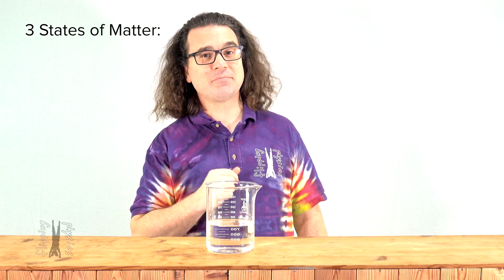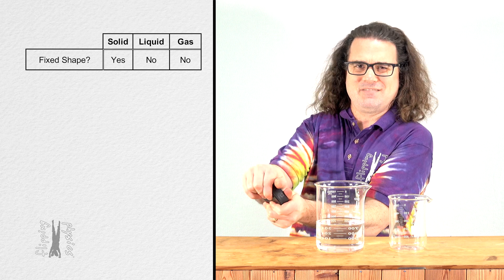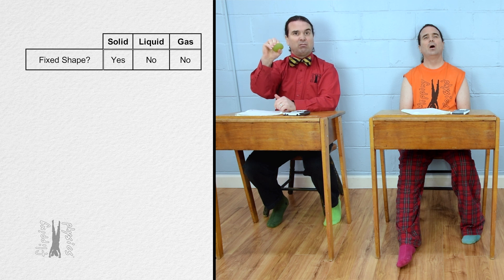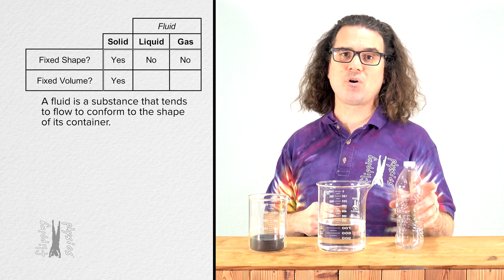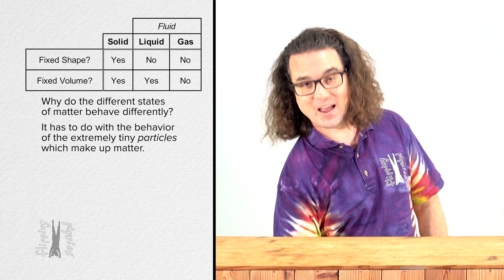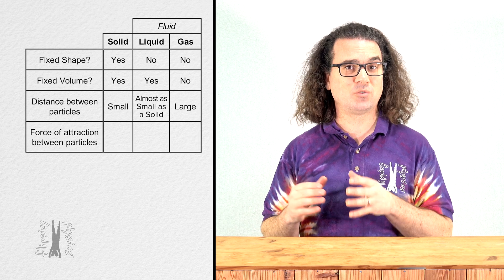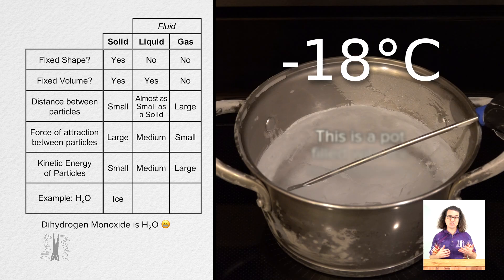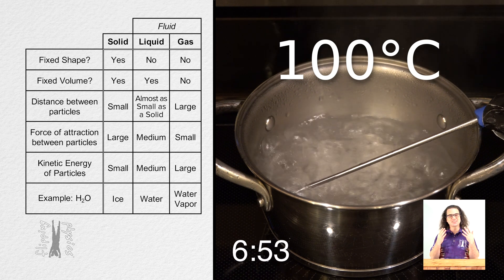3 States of Matter - Solid, Liquid, Gas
This video discusses the three common states of matter: solid, liquid, and gas. The video starts with an introduction and shows the three states of matter: a beaker (solid), water (liquid), and air (gas). Then, the video explains the differences between the three states of matter. For example, solids have a fixed shape, liquids and gases do not have fixed shapes, and fluids are substances that tend to flow to form the shape of their container. The video then goes on to explain how the behavior of particles in matter determines the different states of matter. The distance between particles, the force of attraction between particles, and the kinetic energy of particles are all factors that affect the behavior of particles. The video also demonstrates H2O going from ice to water to water vapor.

- Gracias a Juan Carlos Salgado, Gisela Burguera y Llorenç Puig por editar las traducciones al español de este video.

Thank you to Carl Hansen, Julie Langenbrunner, and Scott Carter for being my Quality Control Team for this video.

Chapters:
0:00 Solid, Liquid, Gas Demos
0:47 Fixed Shape?
2:42 Fixed Volume?
3:58 Particle Behavior
5:43 H2O Demonstration